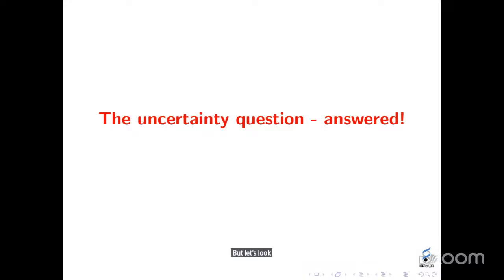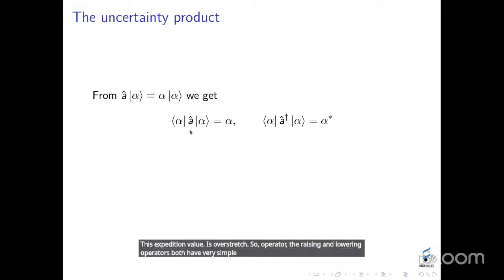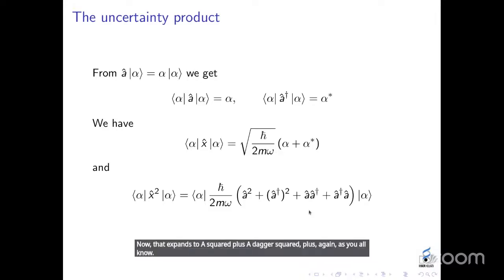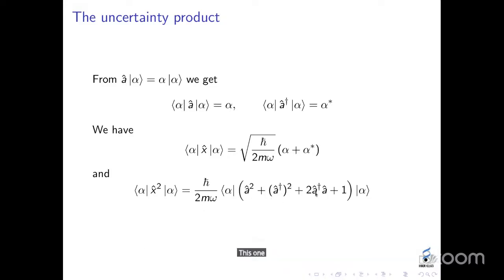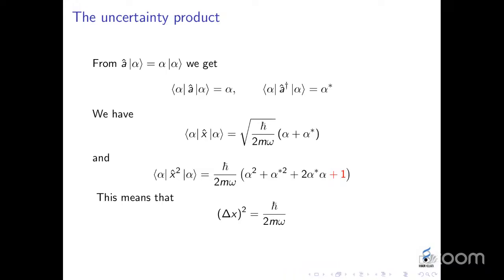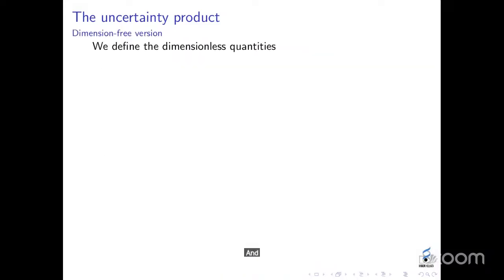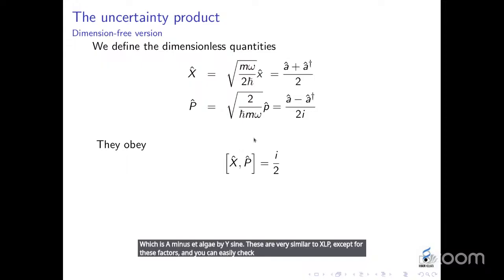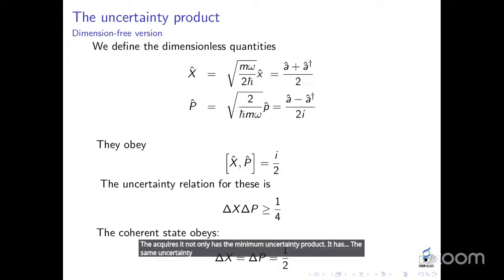The uncertainty question - answered!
The eigenstates of the lowering operator, that we had met in the last video - are states which satisfy the position - momentum uncertainty bound. Not only are they minimum uncertainty states - once you define appropriate dimensionless versions of the position and momentum operators - they have the special role in being states that have equal uncertainties in both of them.